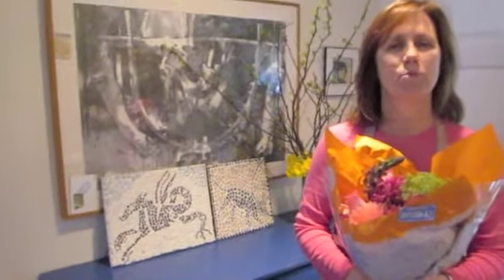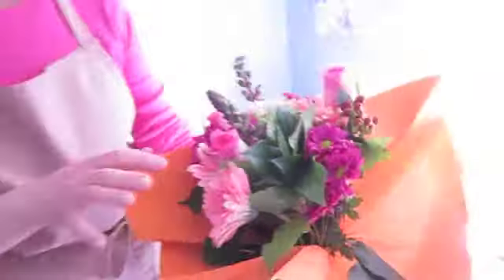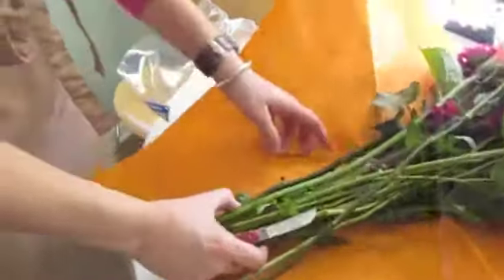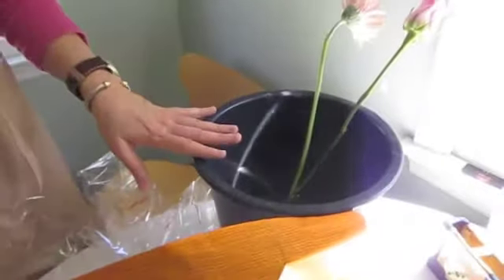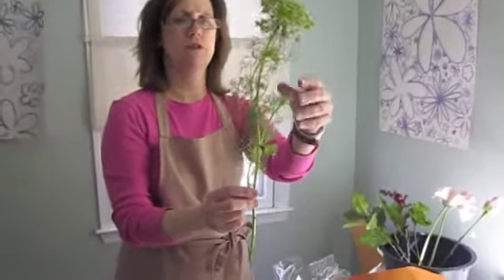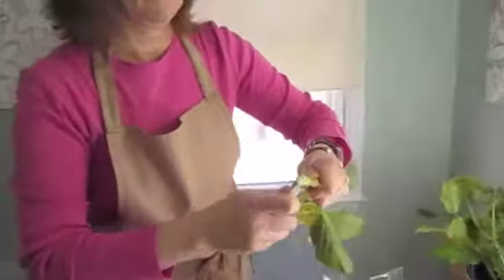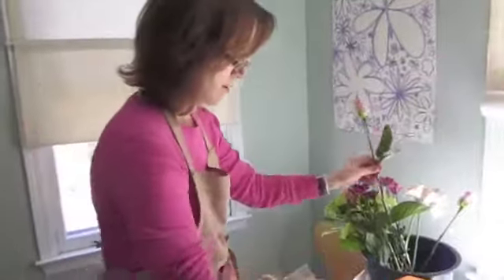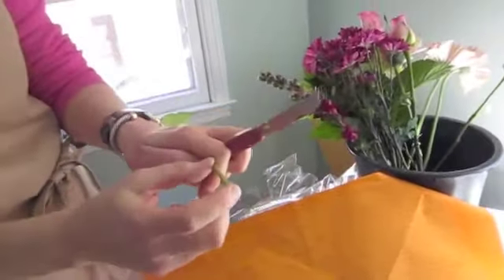medium.m4v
How to prepare flowers from the grocery store for flower arranging